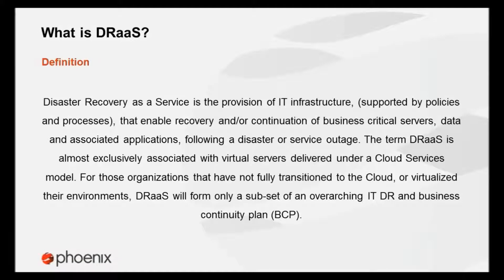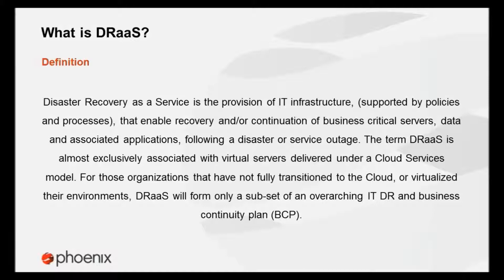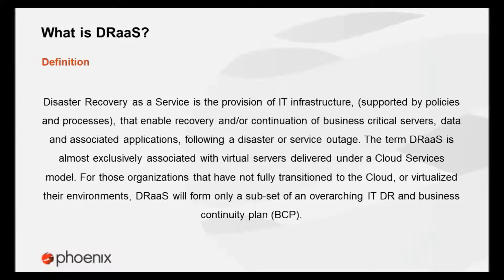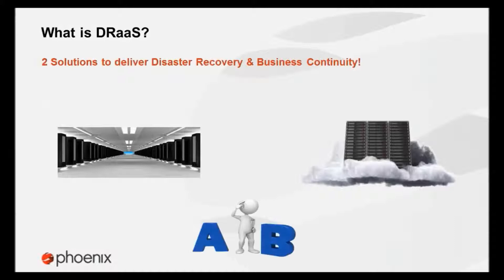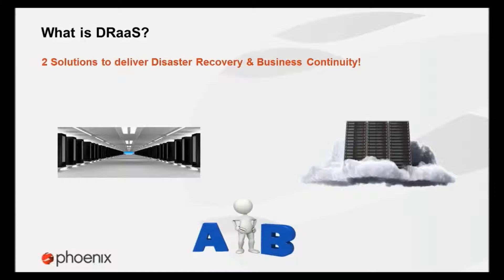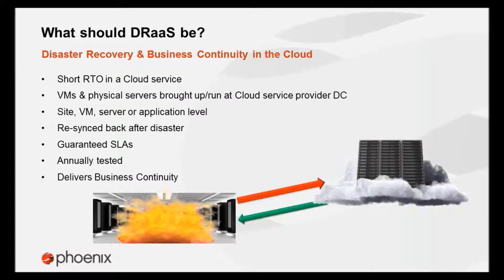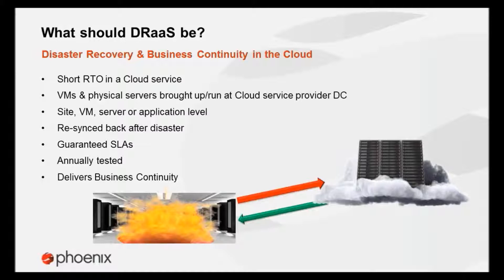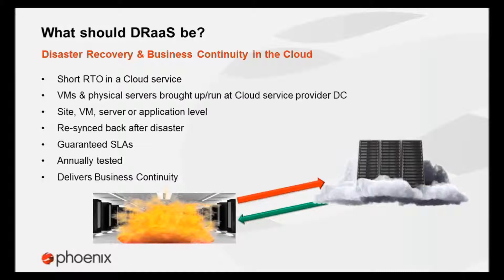What does Disaster Recovery as a Service (DRaaS) actually mean?